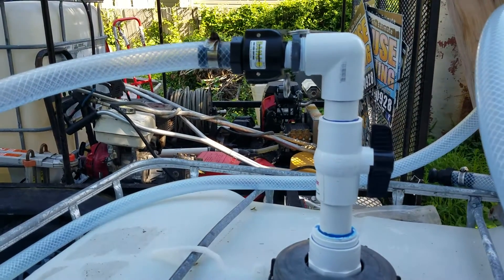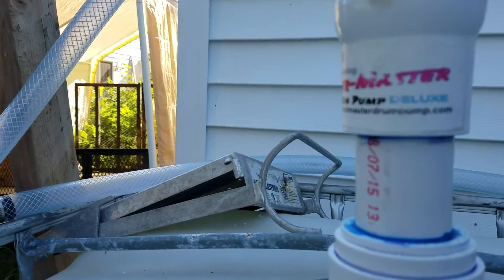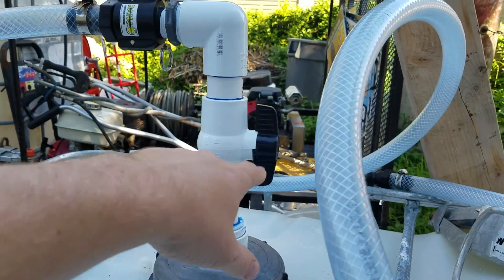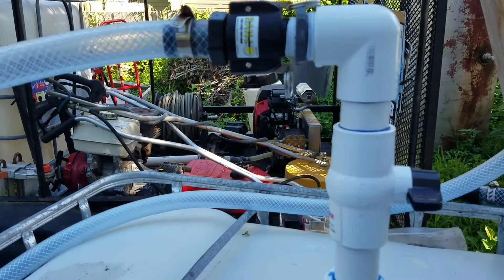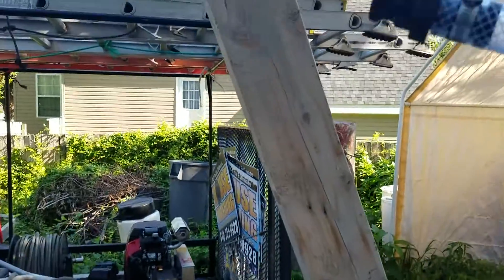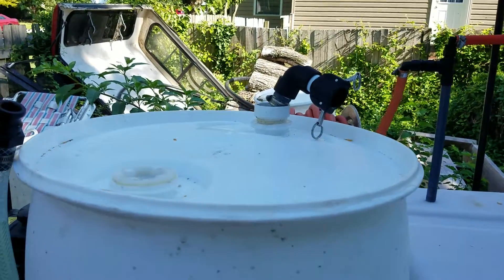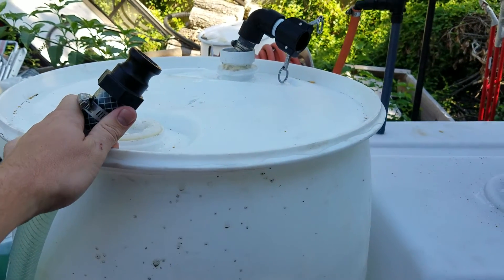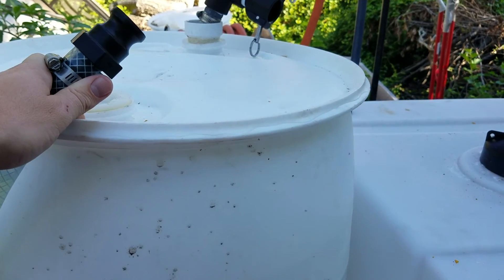Bleach transfer system with camlocks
Updated and improved plumbing system for transferring bleach without as much spillage.  Note once we finish pumping to the 55 gal drum I let the air pressure settle first, then undo the top camlock.  That breaks the seal and then a few seconds later I can undo the bottom latch without being sprayed